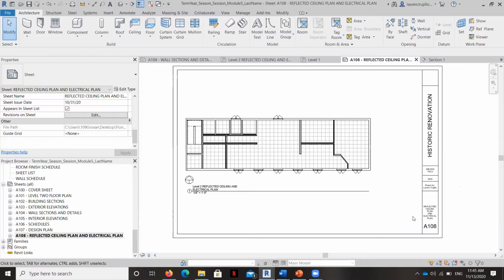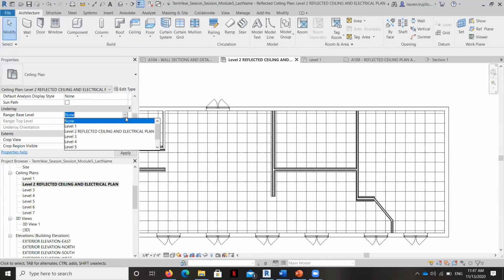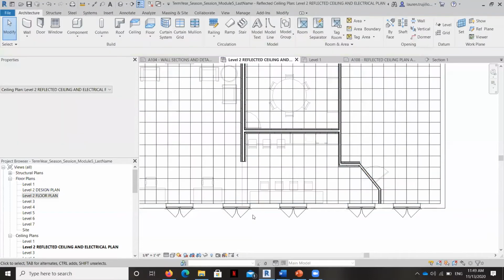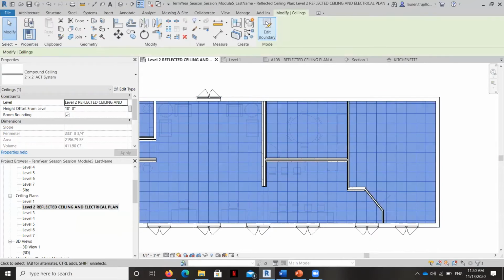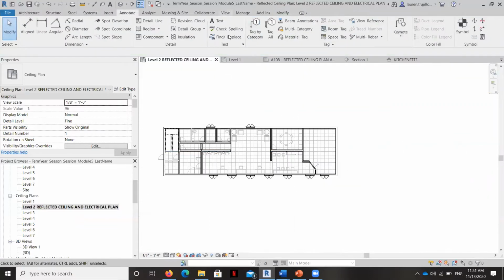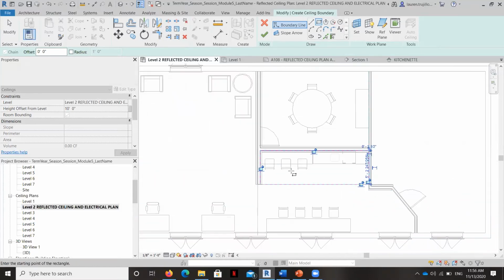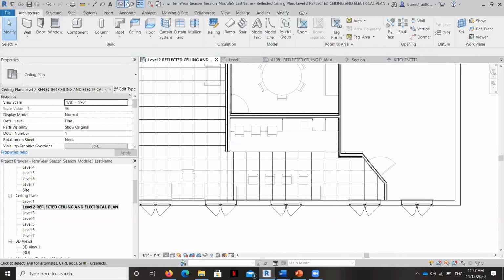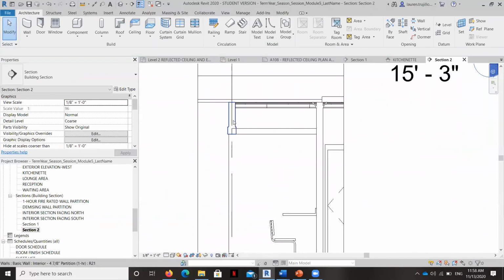Video 5-2: Creating Two Ceilings in a Single Space